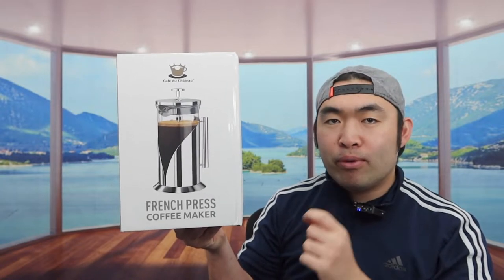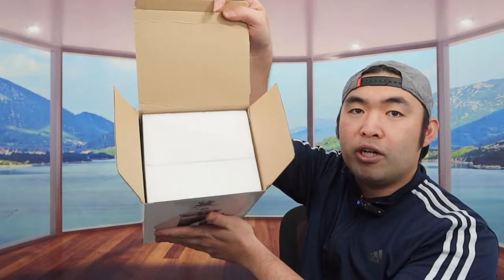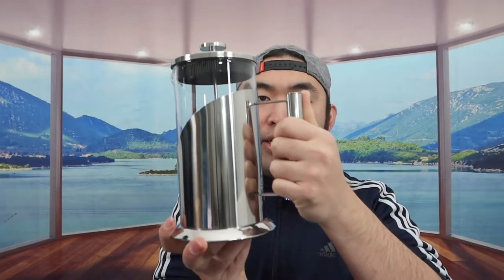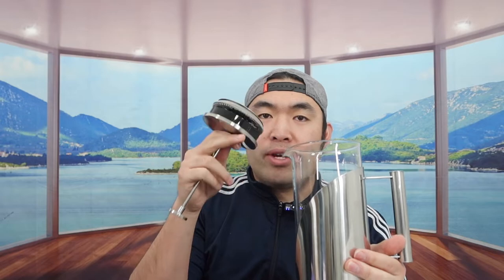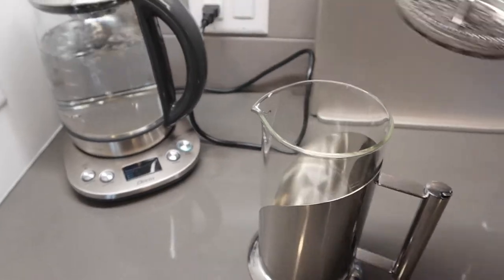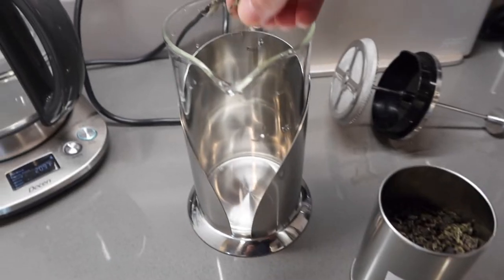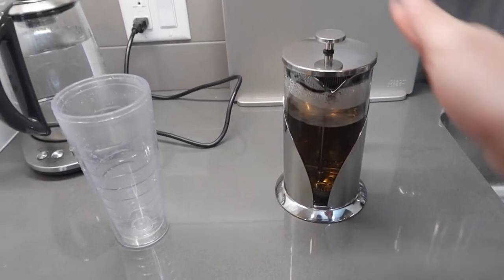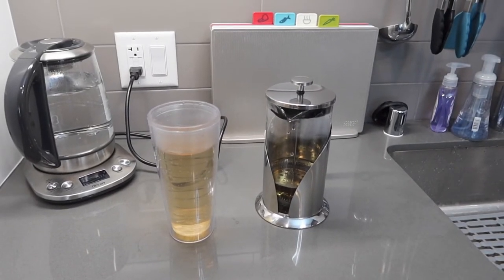Should You Buy? Cafe Du Chateau French Press Coffee Maker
Are you in search for the best french press to make coffee or tea? Check out the video to find out if this product is for you!

If you want:
Cafe Du Chateau French Press Coffee Maker